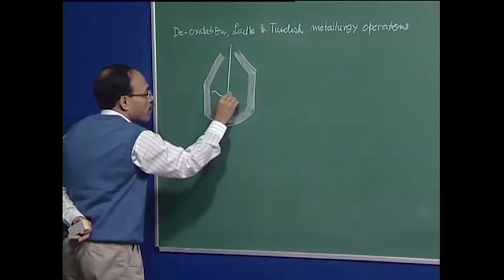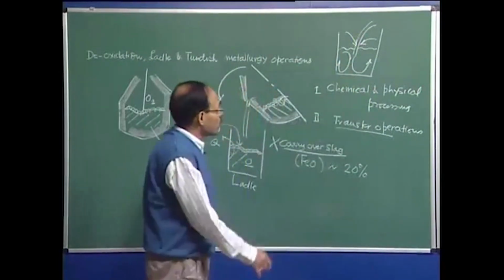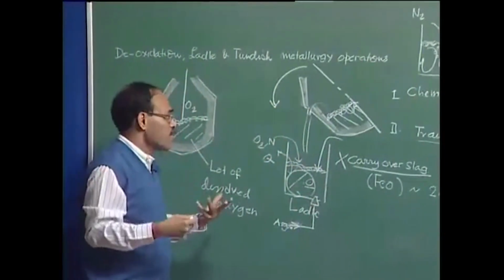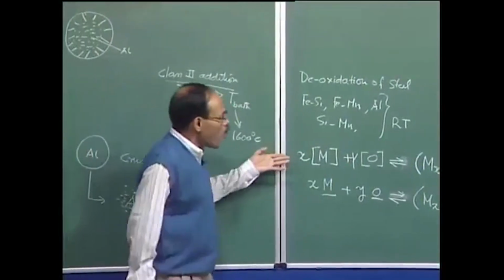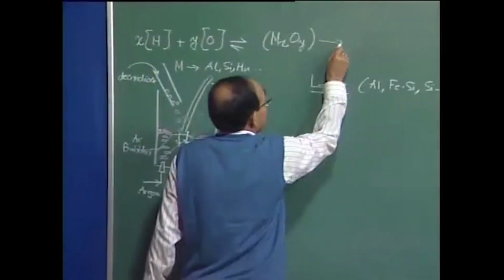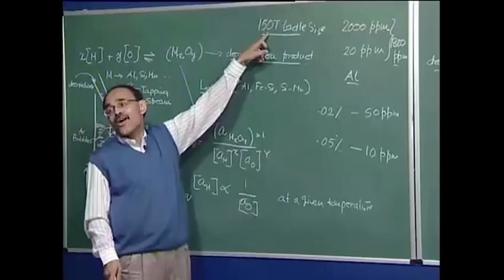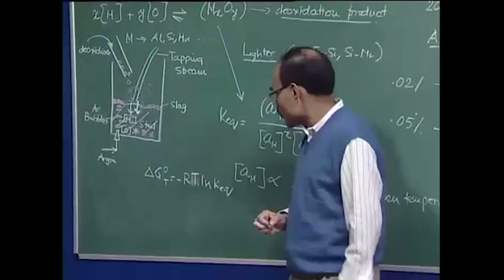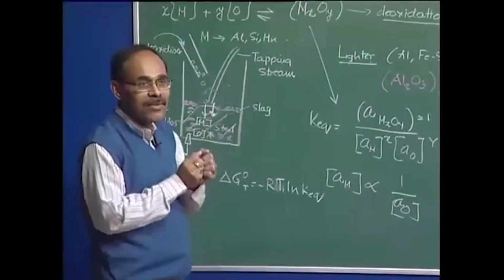Lecture-25 swayamprabha CH35SP